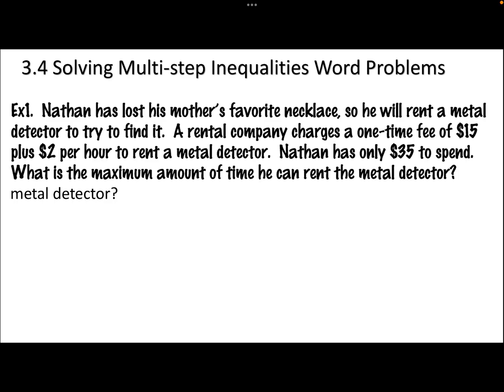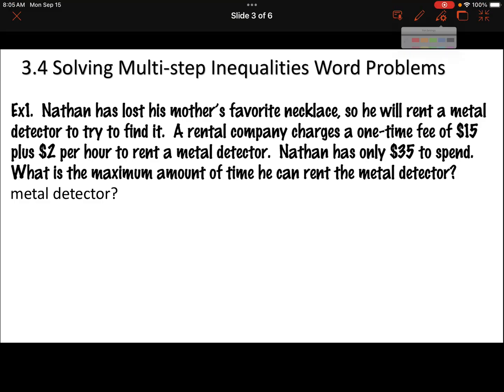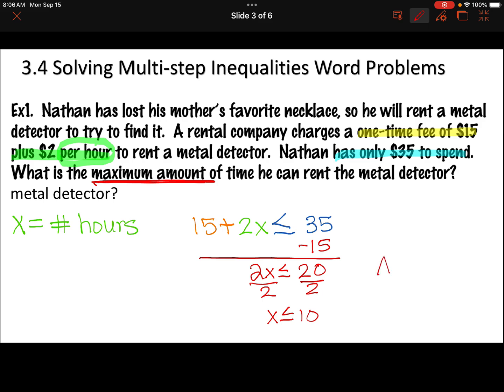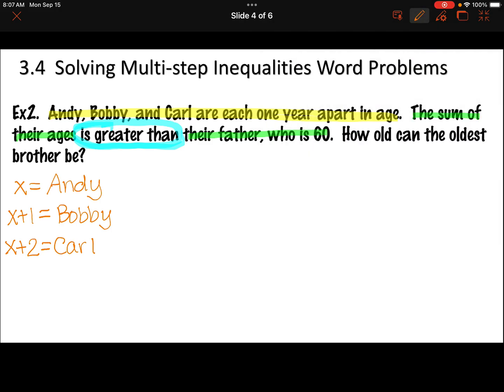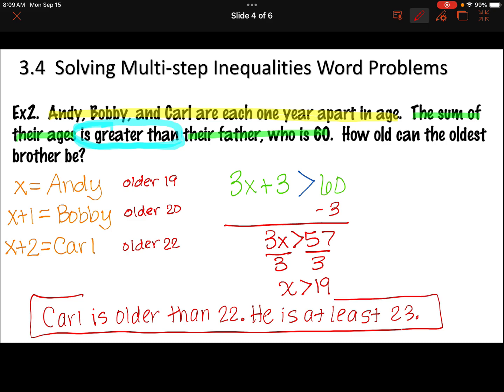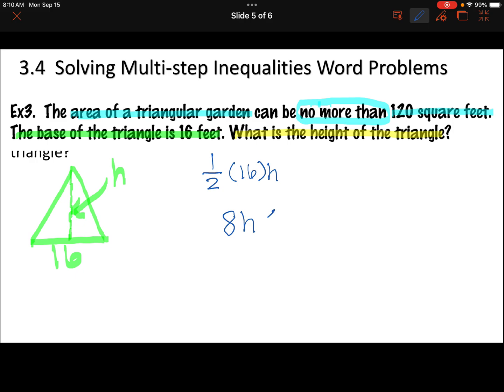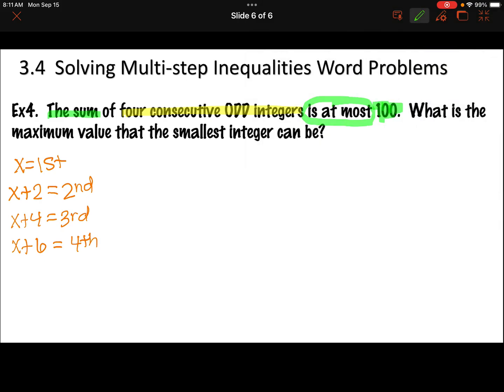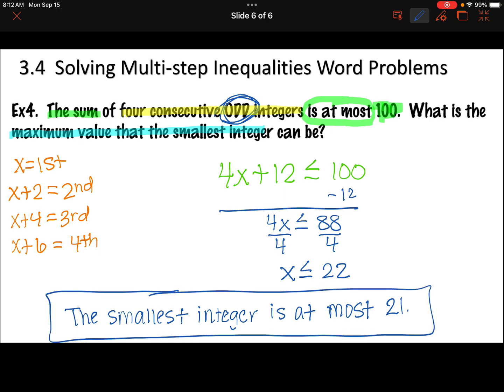HonAlg: solving multi-step inequality word problems (unit3)